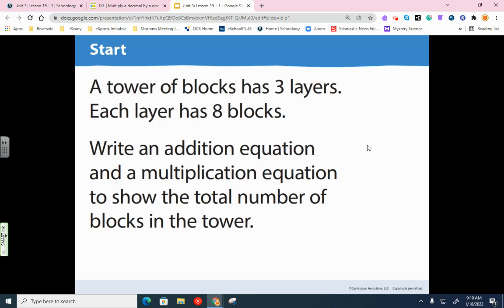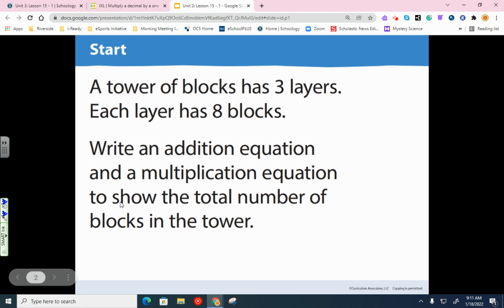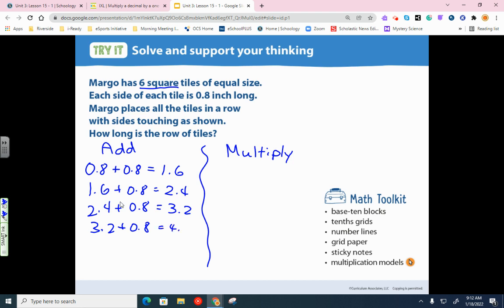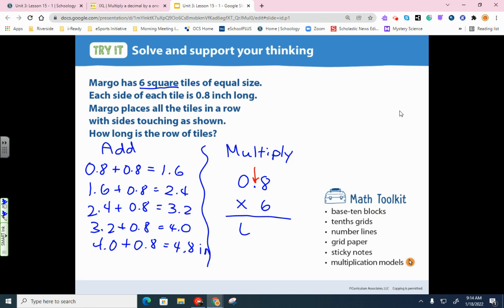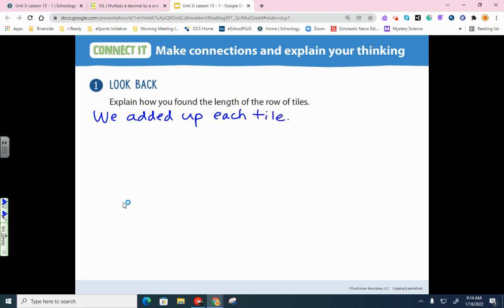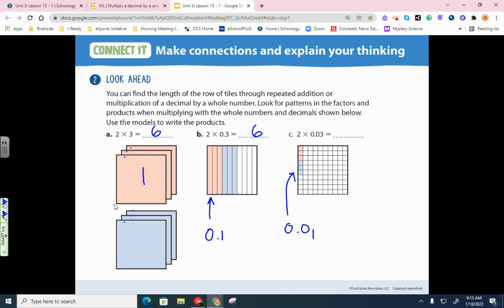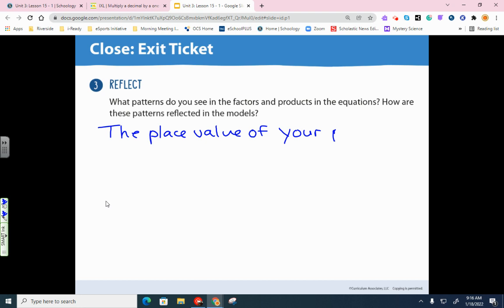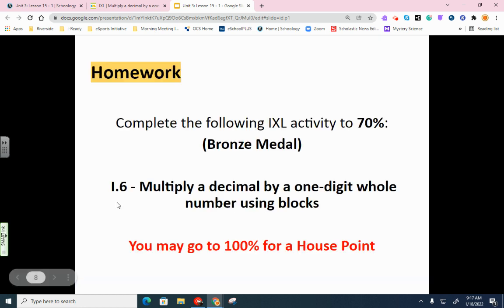Unit 3: Lesson 15 - 1